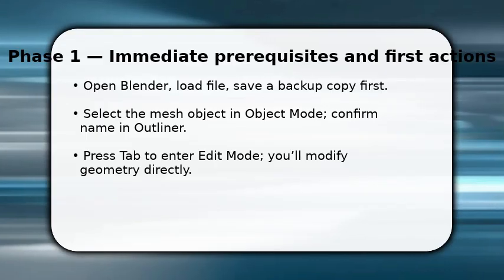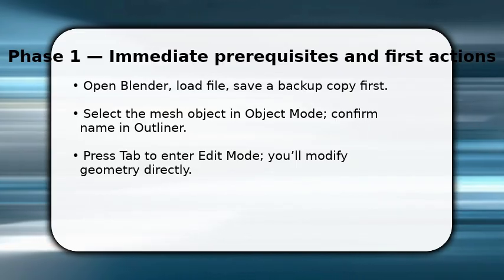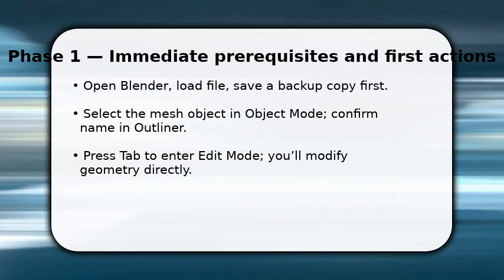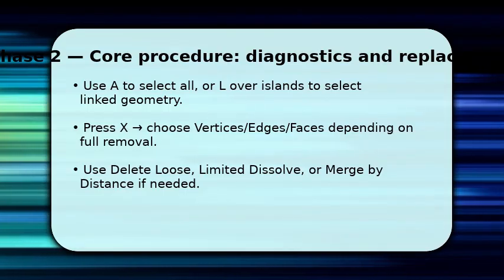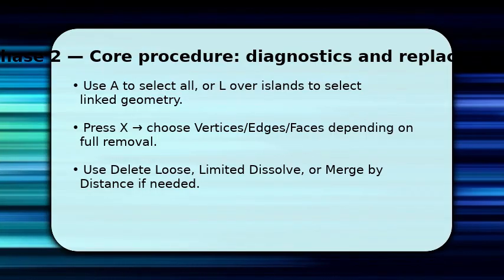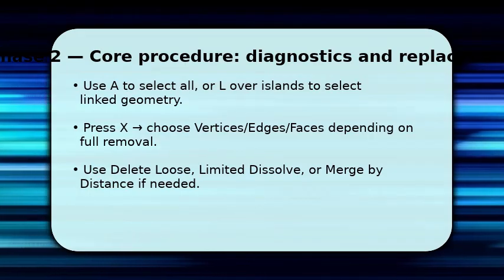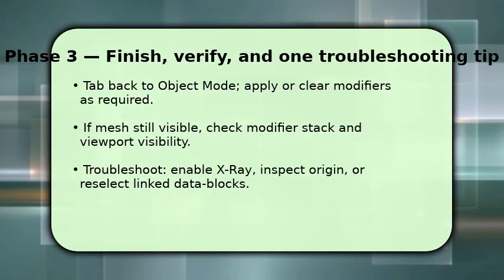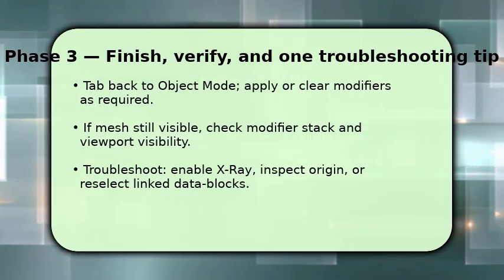How to Remove Mesh in Blender (easy Method)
How to Remove Mesh in Blender (easy Method) | 🔒 Surfshark VPN Deal — Stay private and secure. $1.99/mo + 3 Months Free ▸

Discover the straightforward method to remove mesh objects in Blender, a must-know for both beginners and experienced users looking to streamline their workflow. This tutorial will guide you through each step of deleting meshes efficiently within this powerful open-source software.

Blender, remove mesh, tutorial, easy method, workflow optimization, open source graphics tool